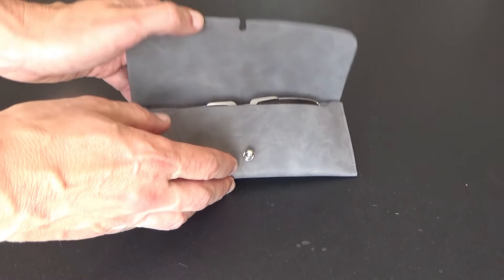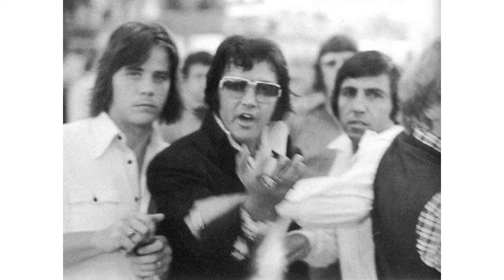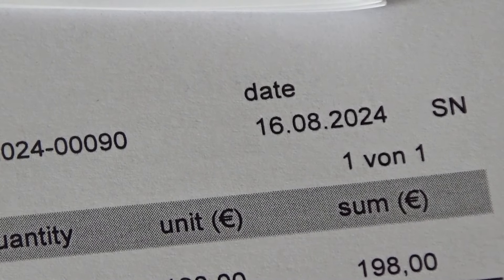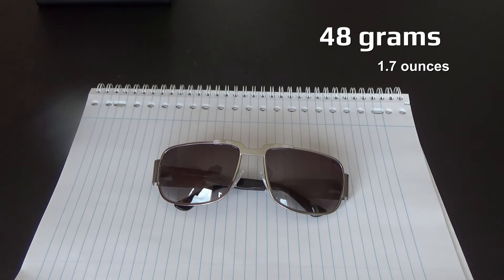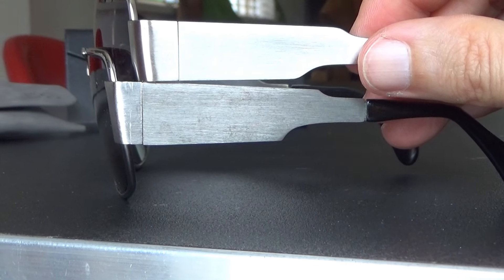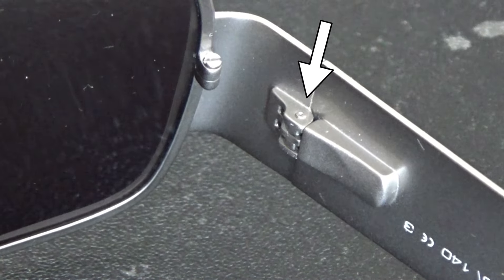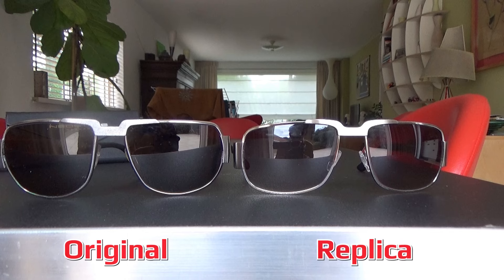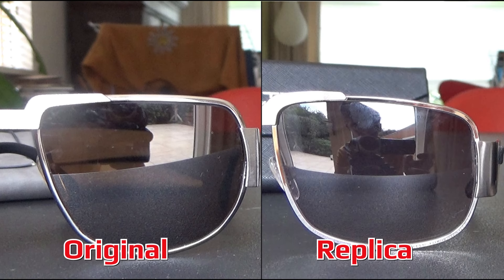ELVIS's Sunglasses: Comparing the original to the replica.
See all all the differences.